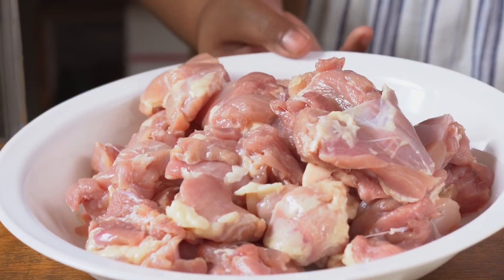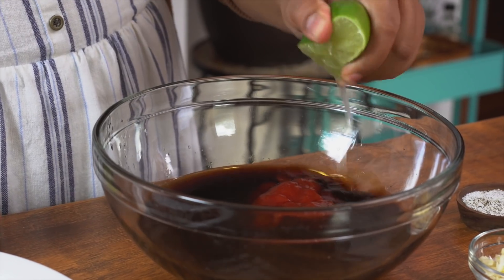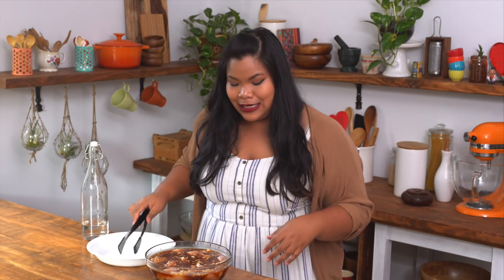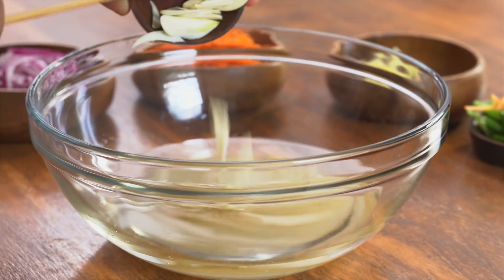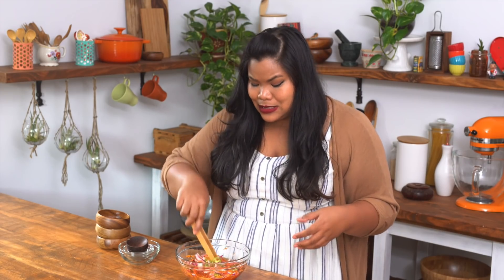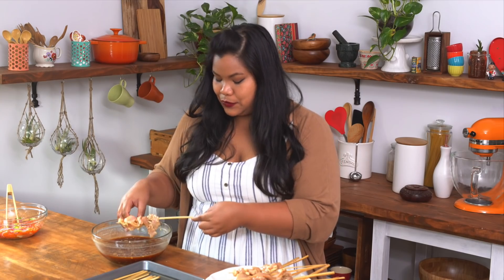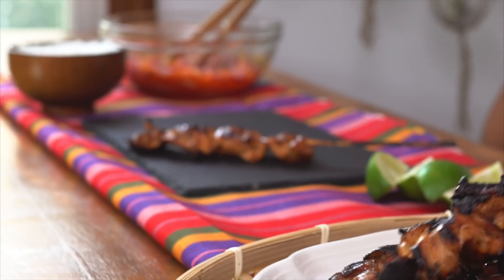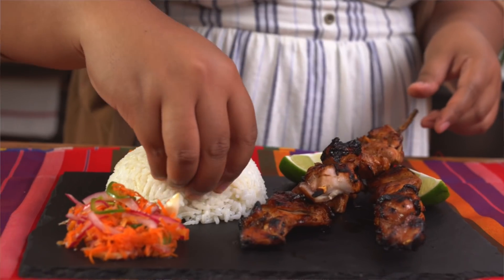Filipino BBQ Chicken l Good Times With Jen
You’ll flip over this Filipino BBQ chicken. Serve it with rice, and you’ve got yourself a finger-licking good meal!

INGREDIENTS:
For the BBQ:
3 pounds boneless skinless chicken thighs, sliced into wide strips
3/4 cup white vinegar
3/4 cup lemon lime soda
1/2 cup soy sauce
1/2 cup ketchup
1/4 cup lime juice
6 cloves garlic, minced
1 teaspoon salt
For the pickled relish:
1/2 cup carrots, shredded
1/2 cup red onion, thinly sliced
2 garlic cloves, thinly sliced
1 tablespoon ginger, sliced or minced
1 jalapeño, thinly sliced
1 habanero, seeded and thinly sliced
1/2 cup white vinegar
1/3 cup sugar
Salt to taste
Steamed rice for serving

STEPS:
1.) In a large bowl, combine all the BBQ ingredients. Allow the chicken to marinate for at least 1 hour or overnight.
2.) Meanwhile, make the pickled relish: in a bowl, mix vinegar, sugar, and salt together.
3.) Thoroughly mix in the rest of the relish ingredients. You can save any extras in a glass container.
4.) Soak wooden skewers in water for at least 1 hour, to prevent catching on fire on the grill later.
5.) Skewer marinated chicken. Grill on medium-high heat, turning occasionally to equally char and cook all sides.
6.) Serve with steamed white rice and the pickled relish.